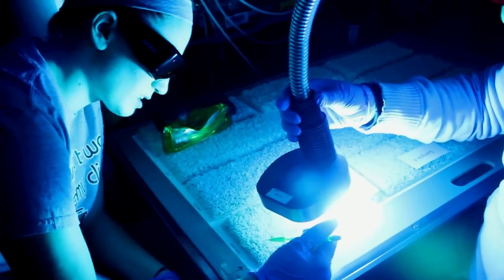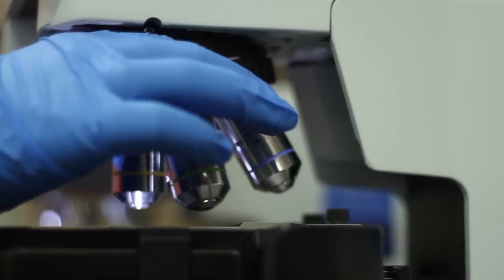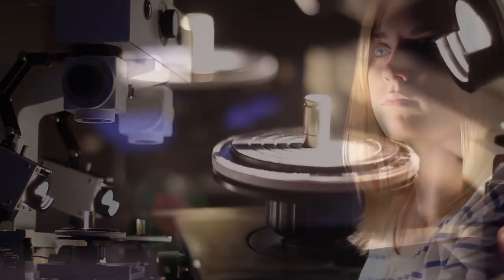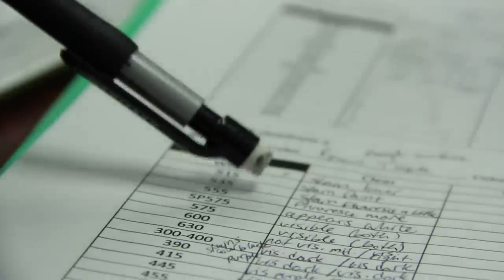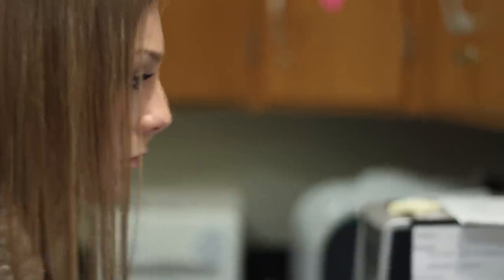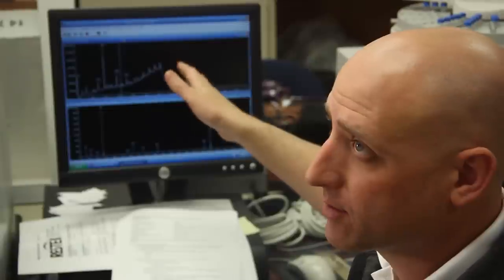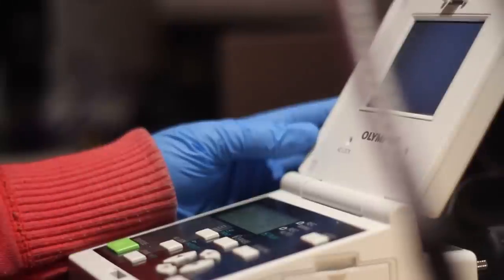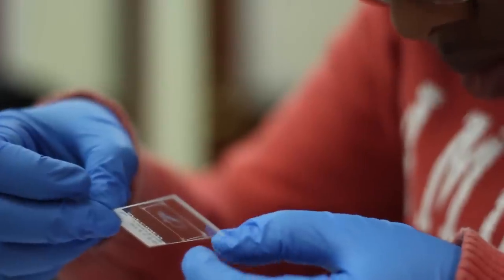Forensic Science at Waynesburg University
Professor Michael Cipoletti talks about the Forensic Science Department at Waynesburg University.

Produced by Waynesburg University Integrated Marketing
Producer / Director - George Cicci
Videographer / Editor - Gregory Reinhart